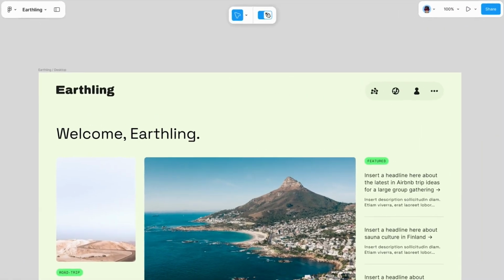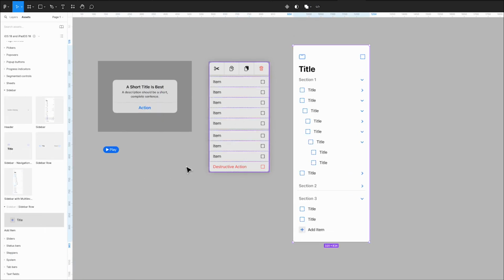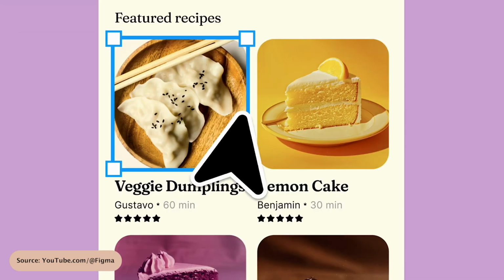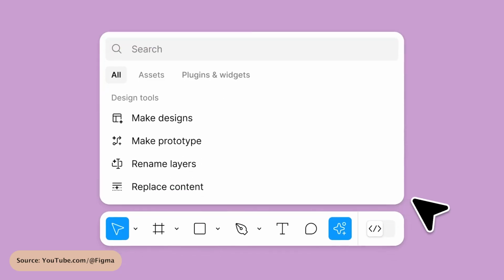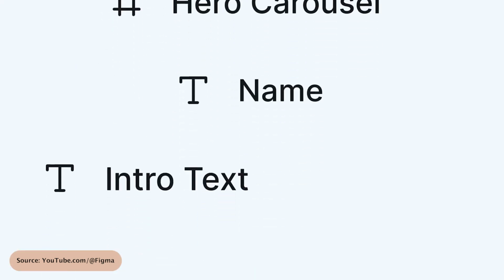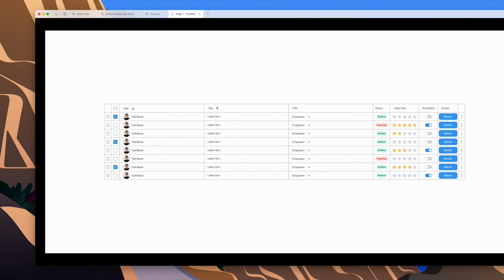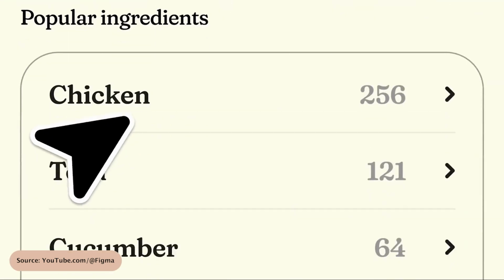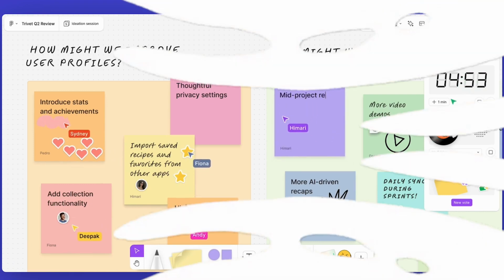Figma Update 2024/ Config 2024 Figma Recap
Welcome to moonsa_uiux! Dive into the latest updates in Figma for 2024 with us. We cover everything from:

New default design kits
Developer-focused Dev Mode updates
Innovative Code Connect tool
Powerful Figma AI features
Auto Layout improvements
Responsive Prototyping Viewer
FigJam Pages

0:16 Figma UI 3
0:38 Figma Slides
1:15 Figma AI
1:29 Visual Search
1:40 Make Design
1:49 Replace Content
1:56 Make Prototype
2:14 Autolayout Improvement
2:26 Responsive Prototyping Viewer
2:49 Dev mode Updates
3:14 Code Connect
4:03 FigJam Pages

Whether you're a designer or developer, our tutorials and updates will keep you informed and inspired.